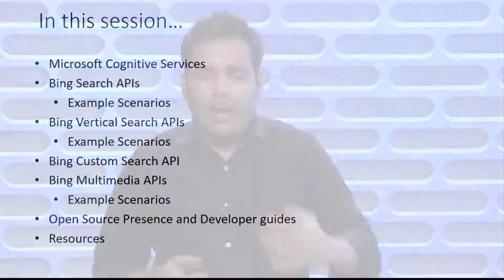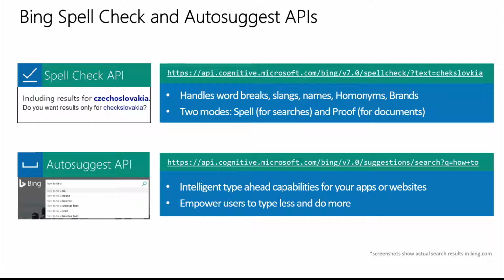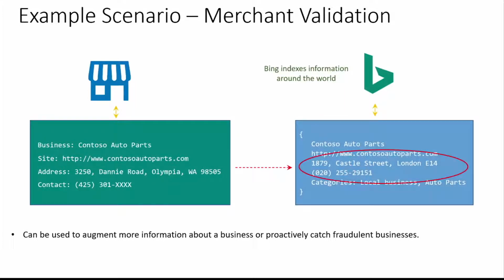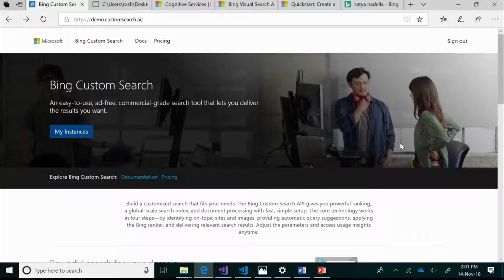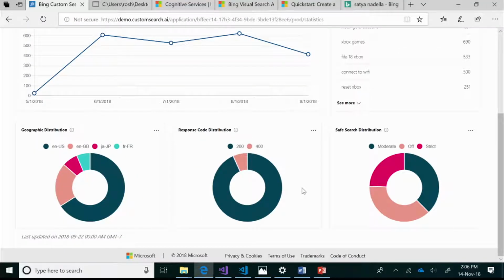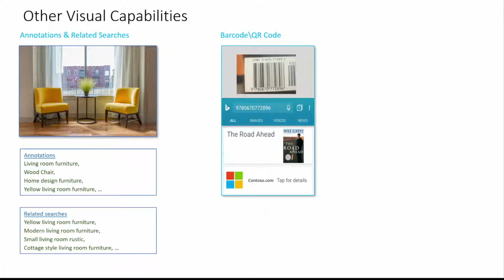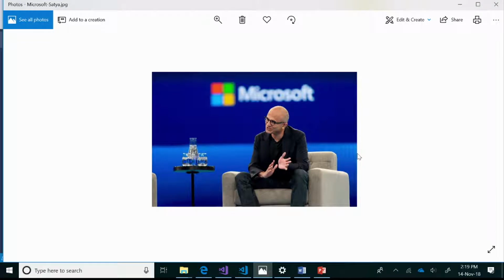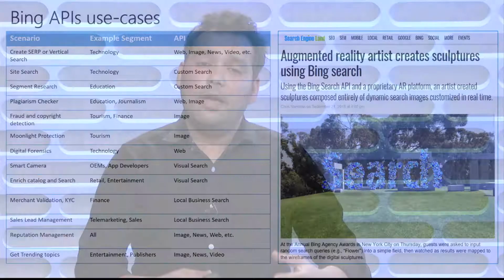Cognitive Services Live Leverage the Power of Bing AI to Empower Innovative Scenarios